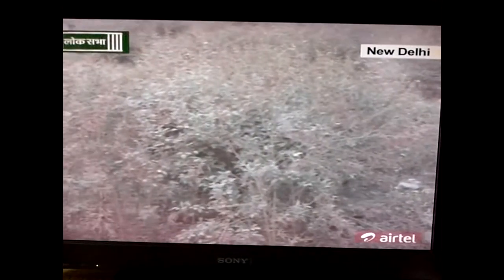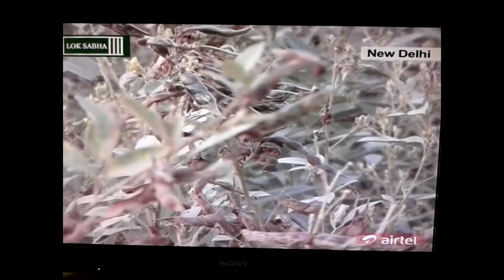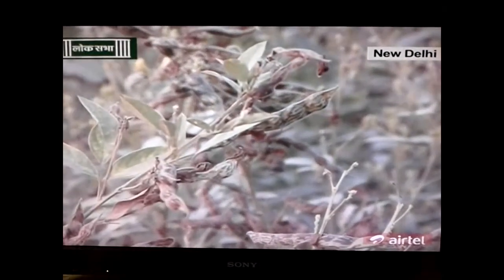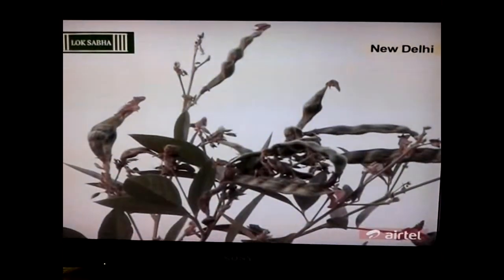Indian Pigeonpea (ARHAR) Genome Sequencing Project Covered by DD LOKSABHA at NRCPB